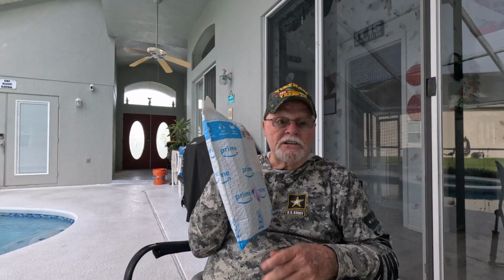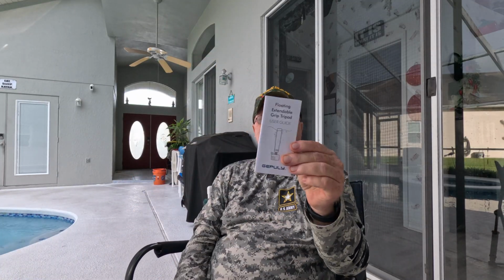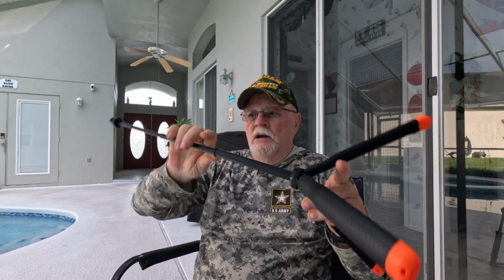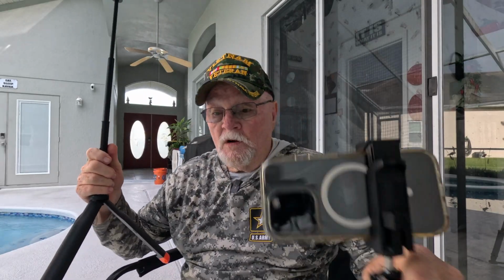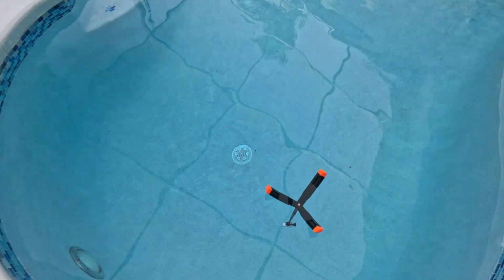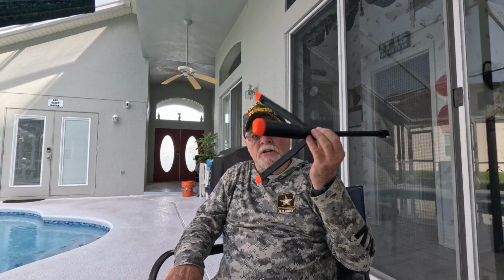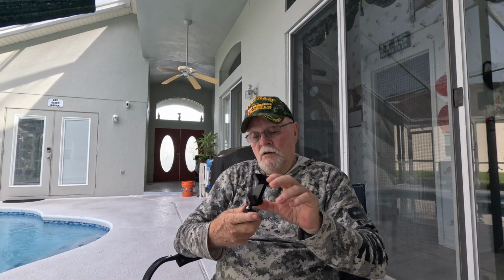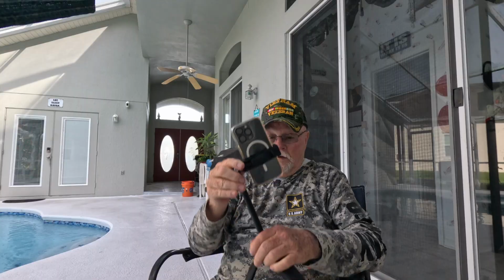Floating Tripod for Action Cameras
In the episode we take a look at a floating extendable tripod for 360 and action cameras.